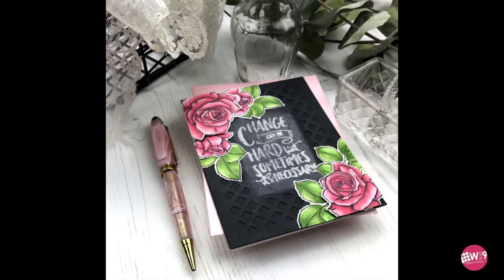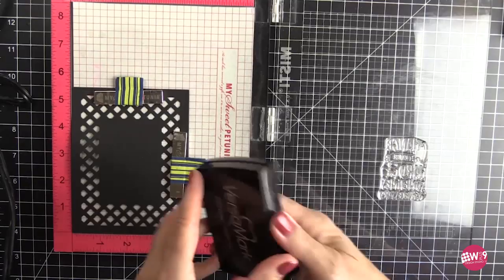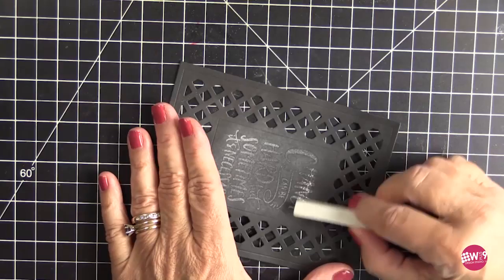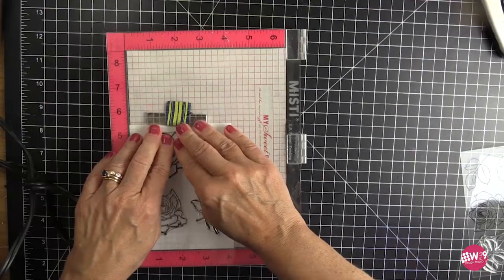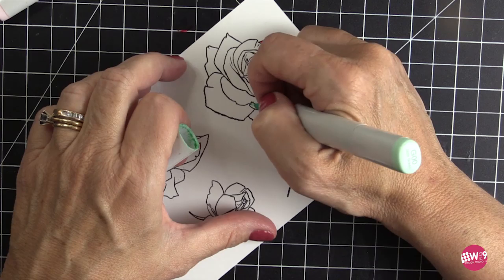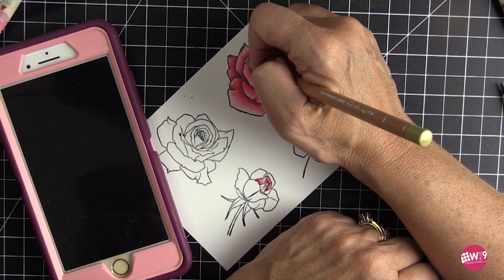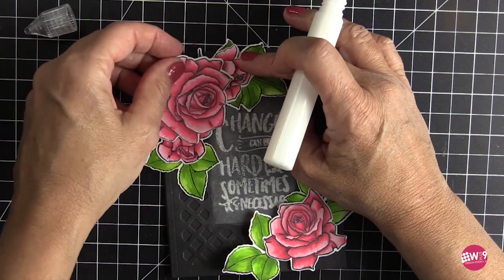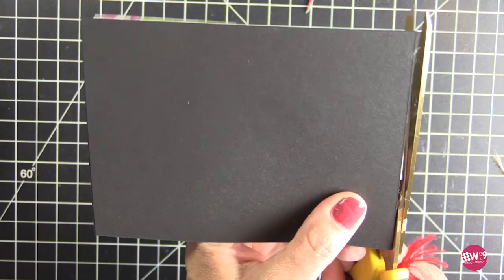Faux Chalkboard Effect w/Susan Wymer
- - - - - - Featured Wplus9 Supplies - - - - - - -